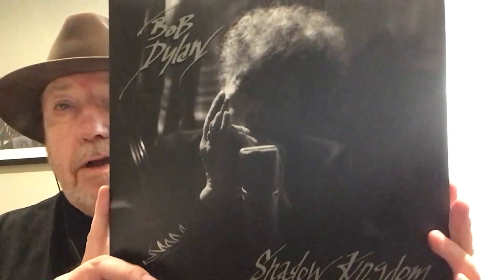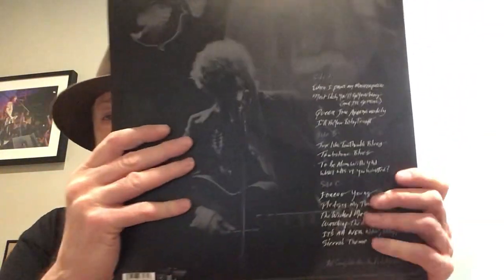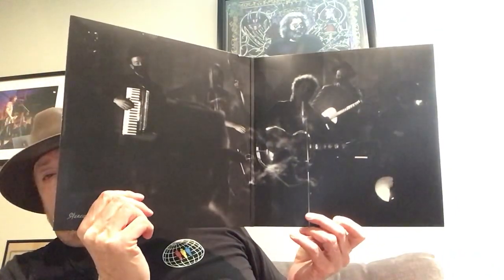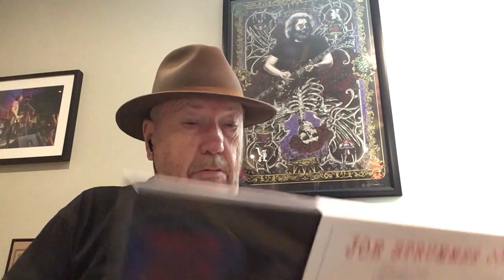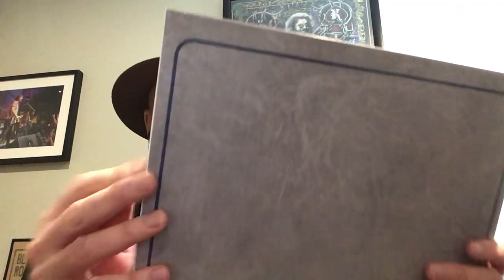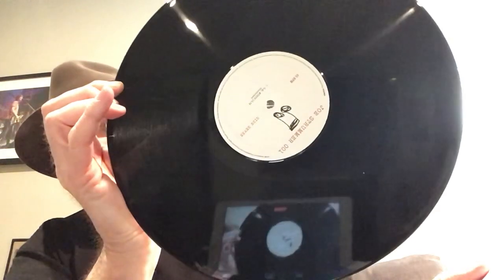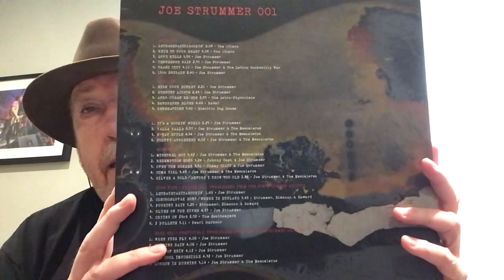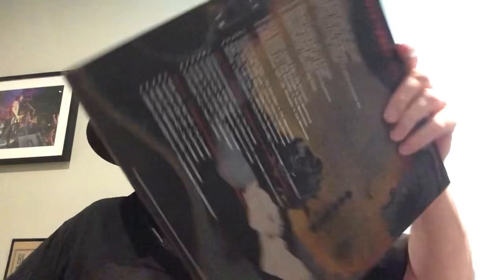Dylan Shadow Kingdom Unveiled & 1st Impressions & A Cool Box Set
Unveiling the new Bob Dylan release Shadow Kingdom..Out on the shelves tomorrow Friday June 2nd. Also an amazing box set purchase…check it out..